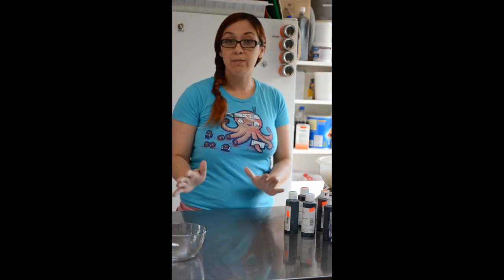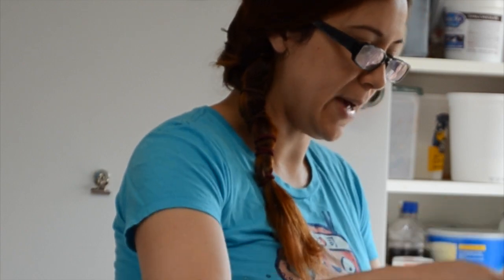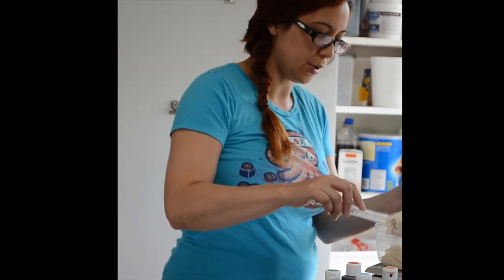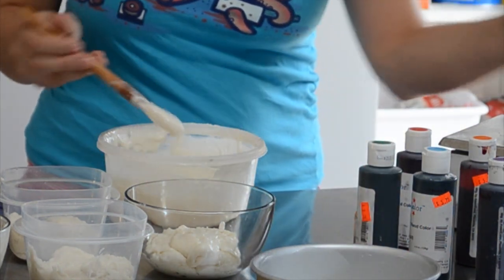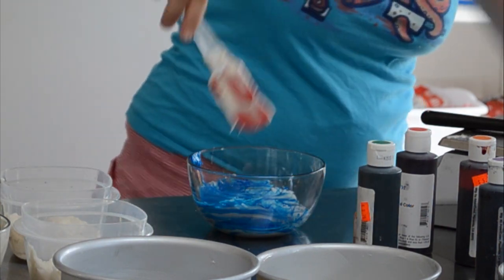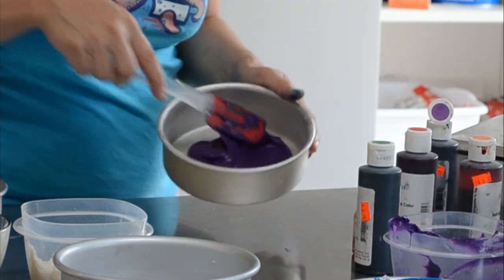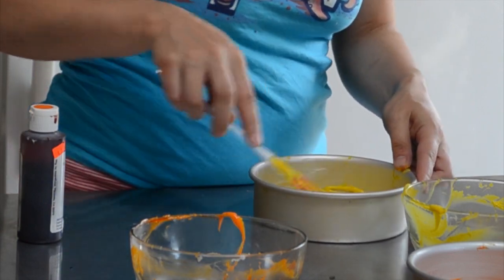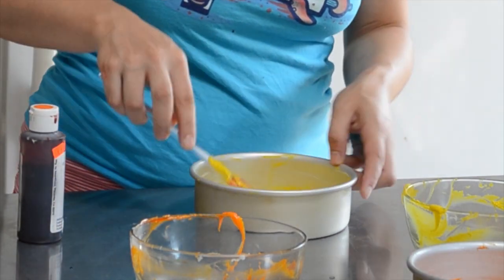How to make a Rainbow Cake Tutorial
Fun and easy tutorial on how to make a perfect rainbow cake. I show you how to get those bright colors, how much batter to bake and how to stack everything so you get perfect slices!